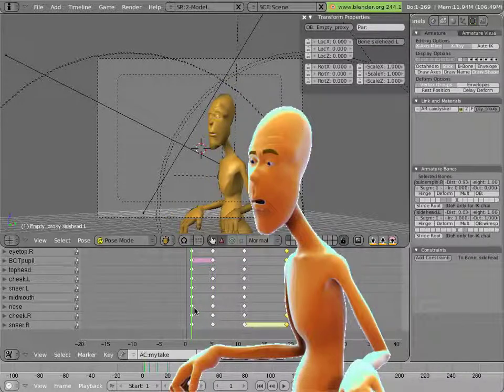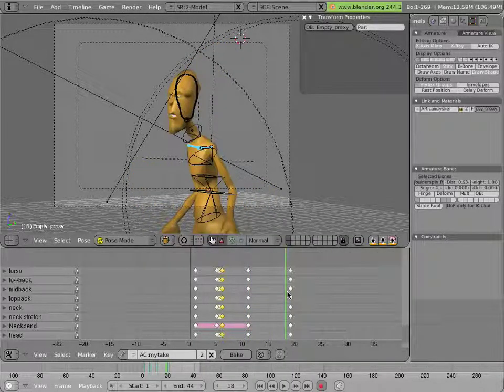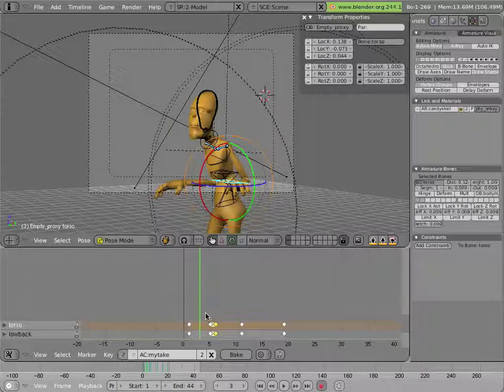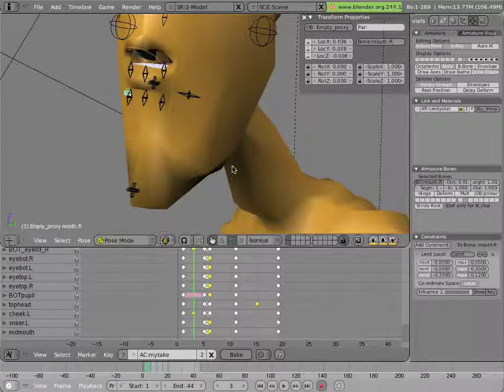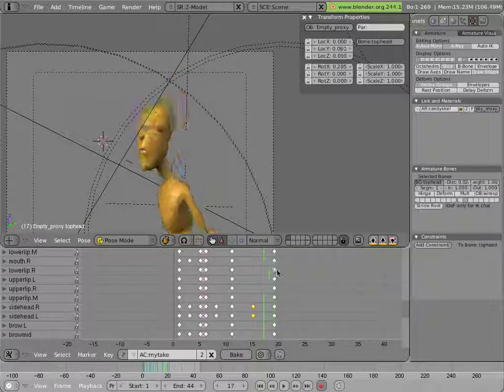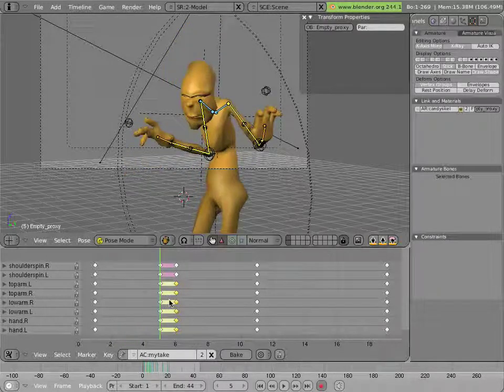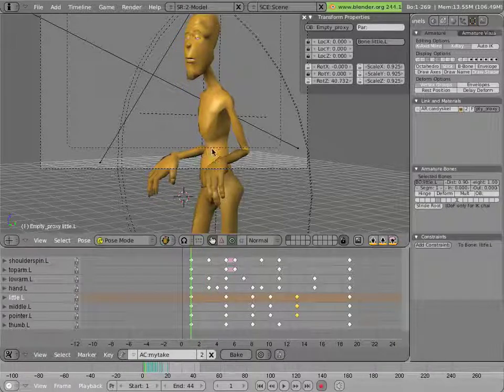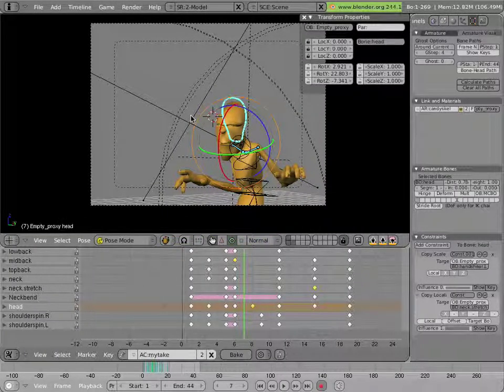The Mancandy FAQ 2 - Animation 2 - Cartoon Take 3